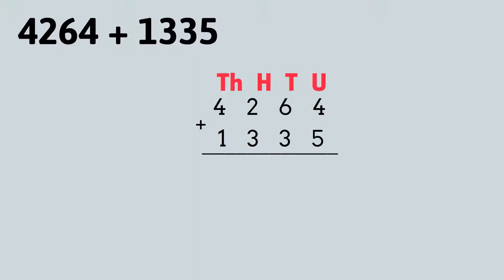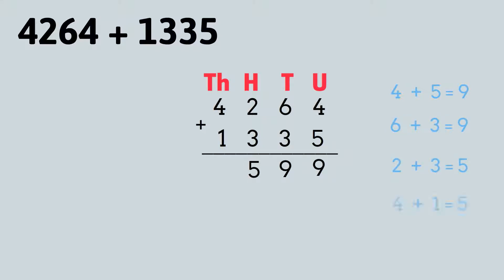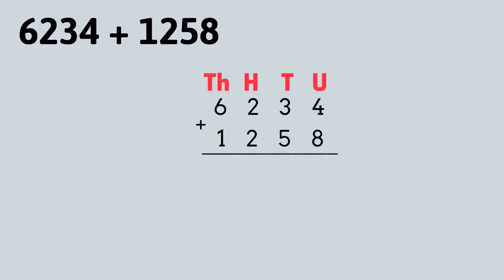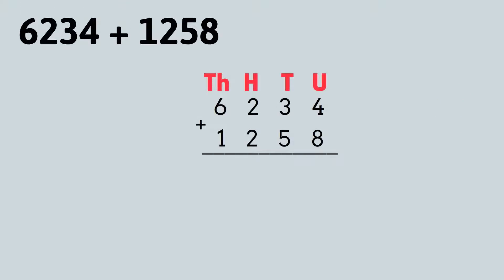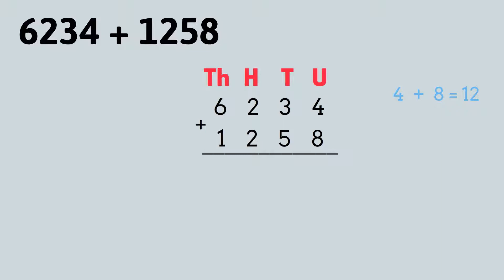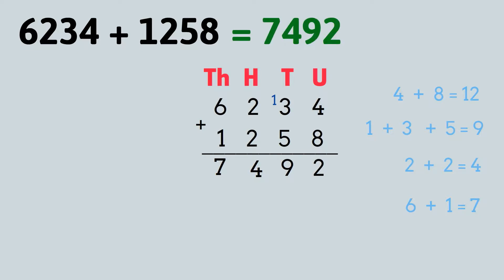4 digit Column Addition | How to add 4 digit numbers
Written addition, column method by Maths Junction